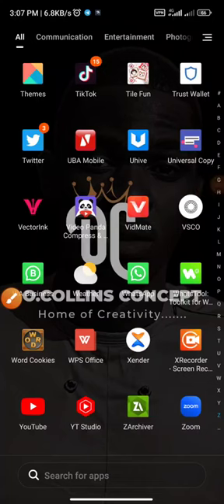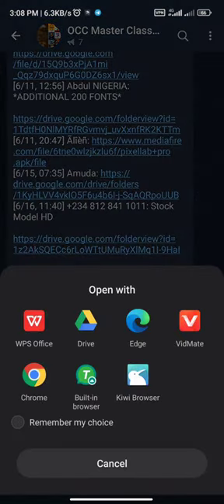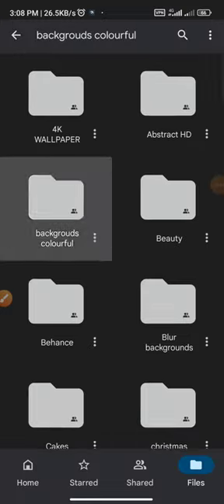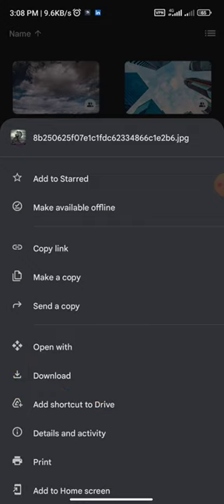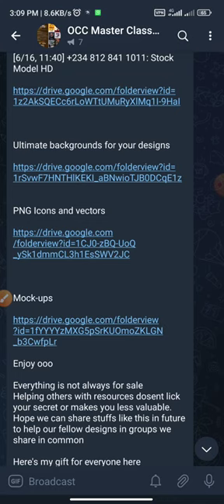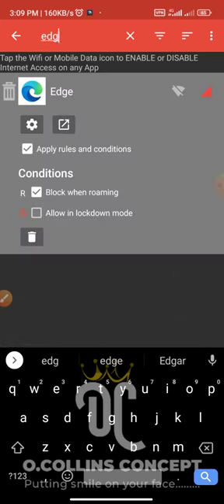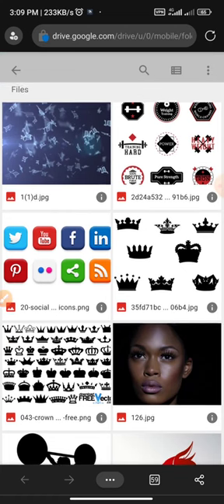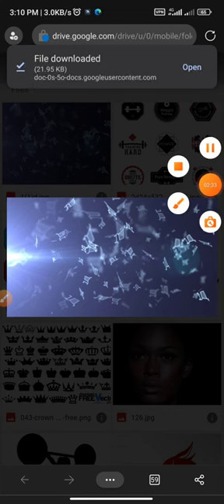HOW TO DOWNLOAD FILES ON GOOGLE DRIVE